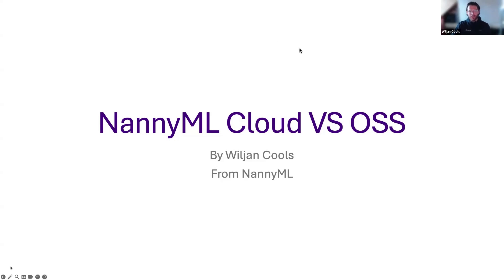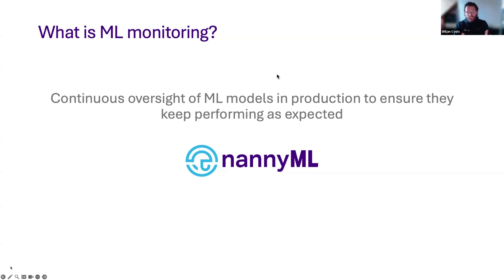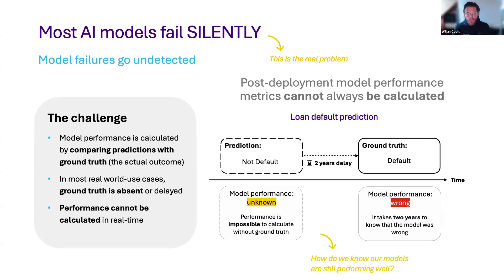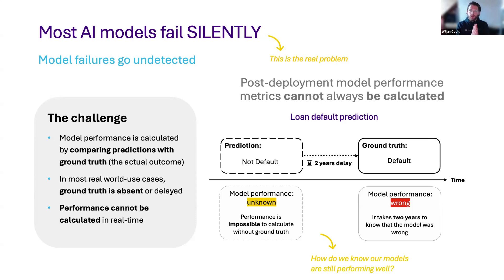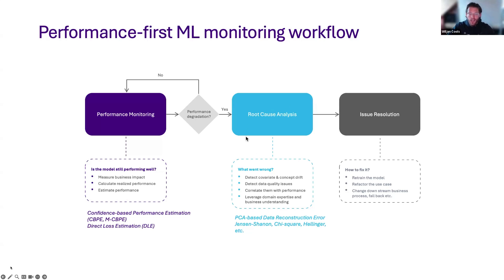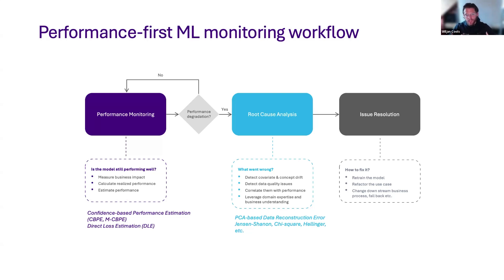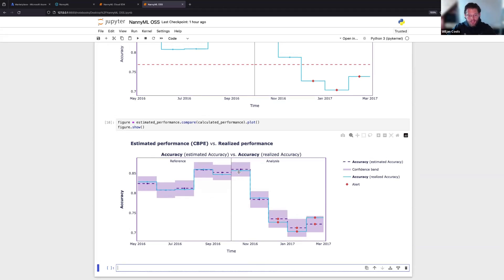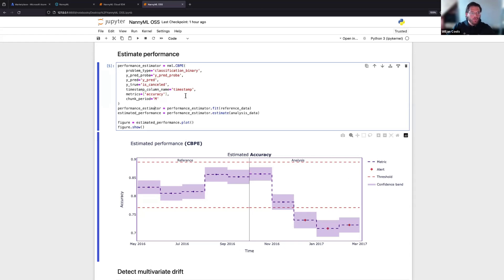Build or Buy: Should you pay to monitor your ML models?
There are plenty of open-source solutions available for you to monitor your machine-learning models. However, they also come with the engineering overhead of needing to set up your monitoring workflow.

Join Wiljan while he explains the differences between nannyML Open Source and NannyML Cloud! He will explain who each solution is for, which use cases better suited and how to get started in both cases.

Learn how to set up your monitoring workflow and whether buying a monitoring solution is for you!

Topics covered:
- Introduction to ML Monitoring
- Importance of Open-Source Algorithms
- Differences between NannyML OSS and Cloud
- Practical Use Case